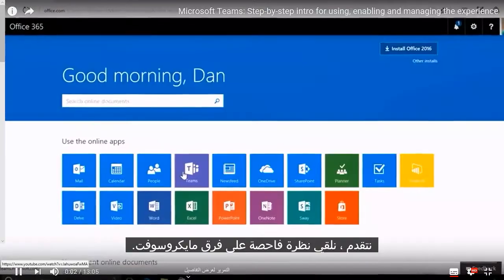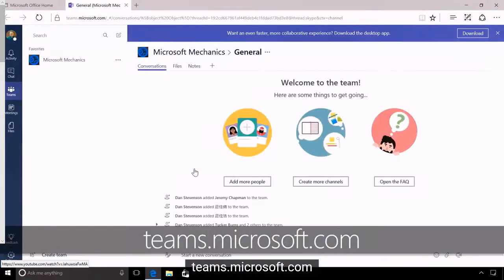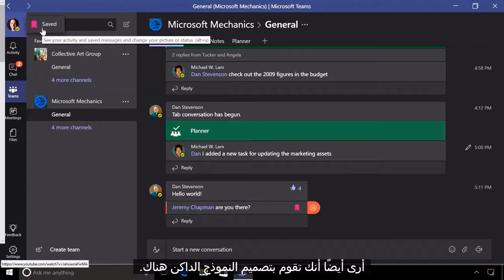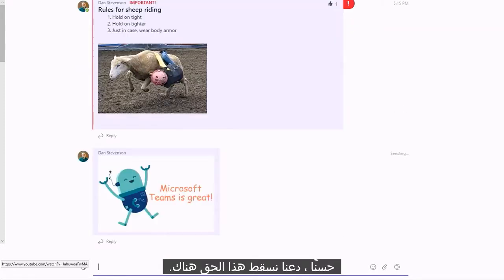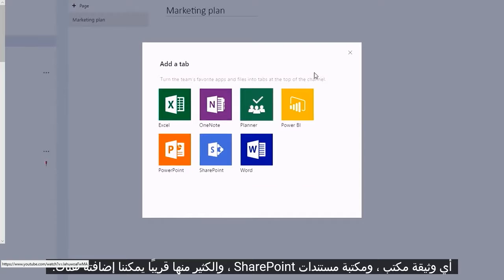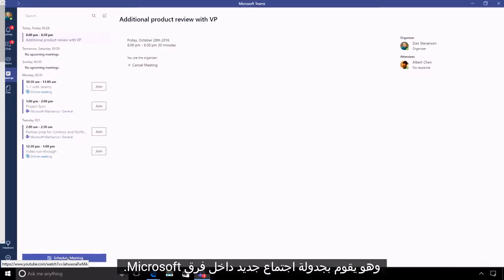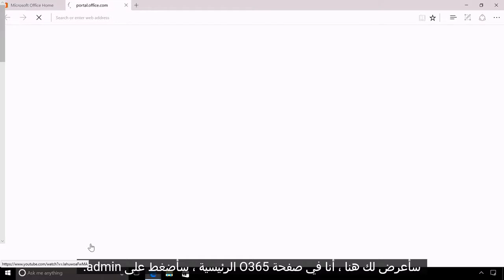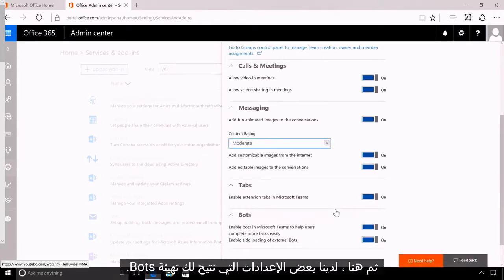Microsoft Teams Step by step intro for using, enabling and managing the experience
نقلا من موقع Microsoft Michanic مع الترجمة